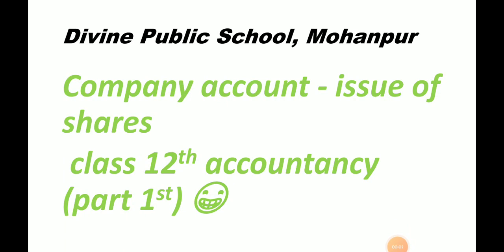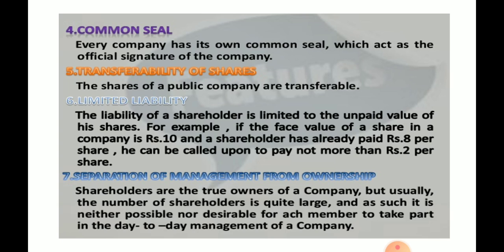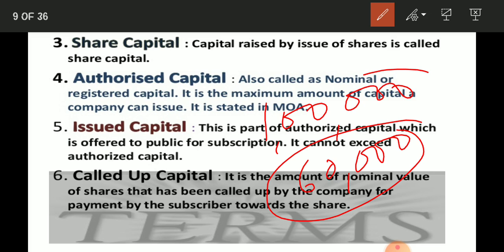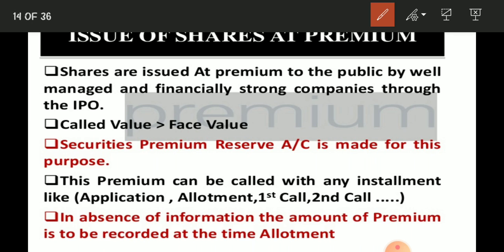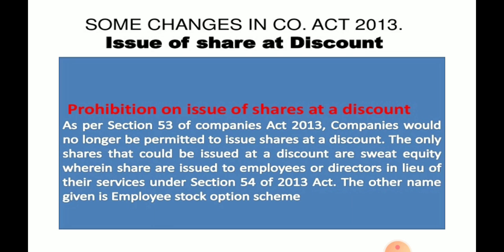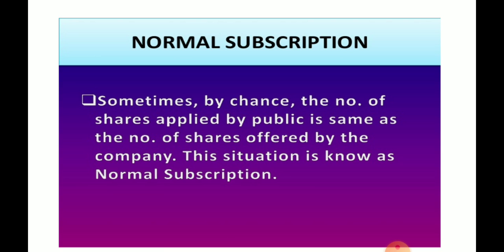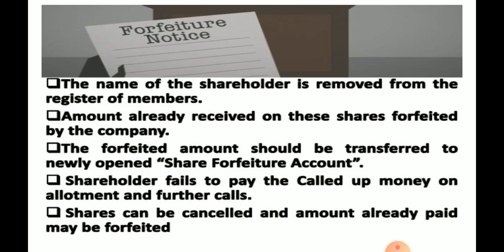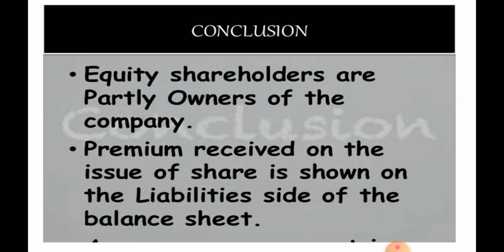Companies account- issue of shares class 12th